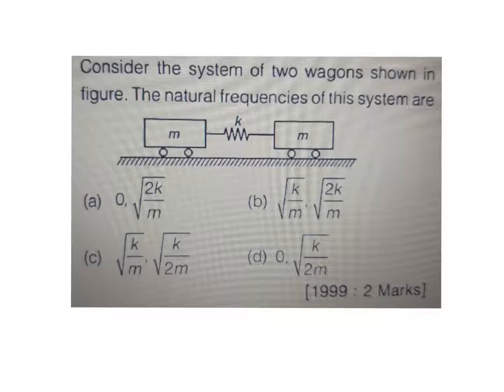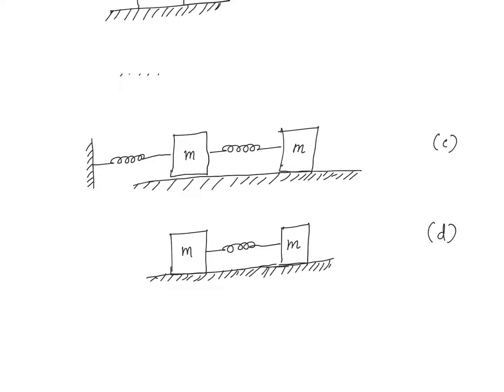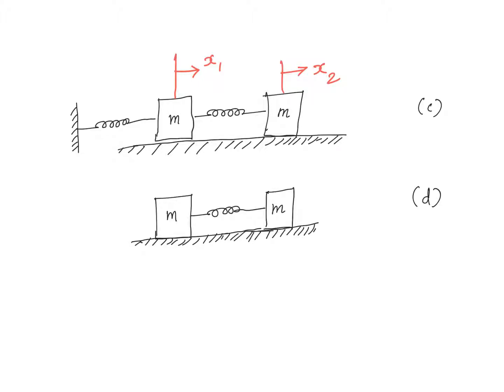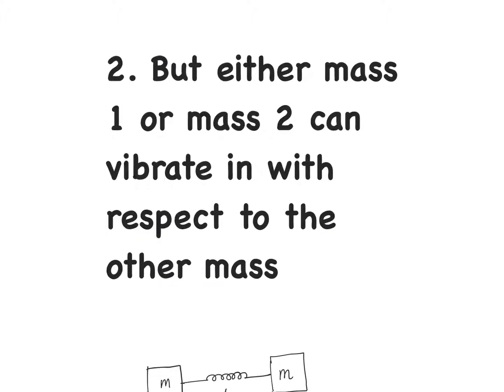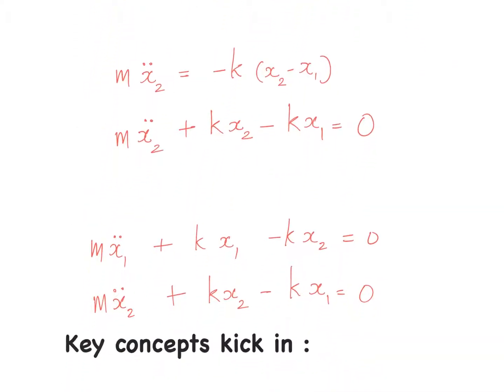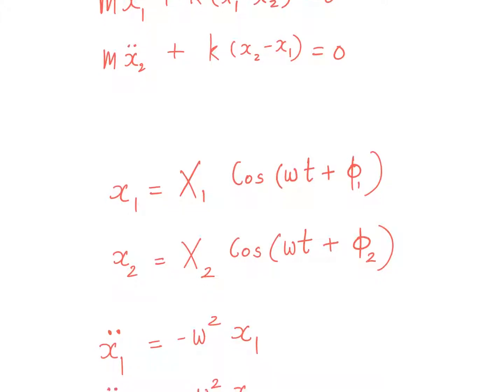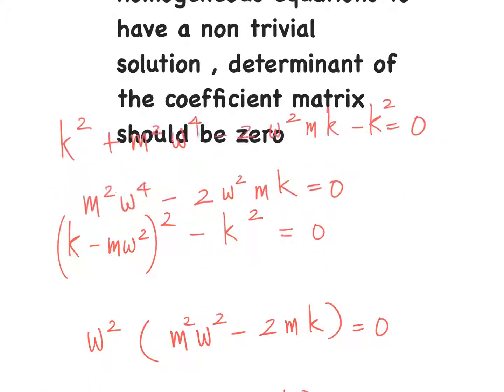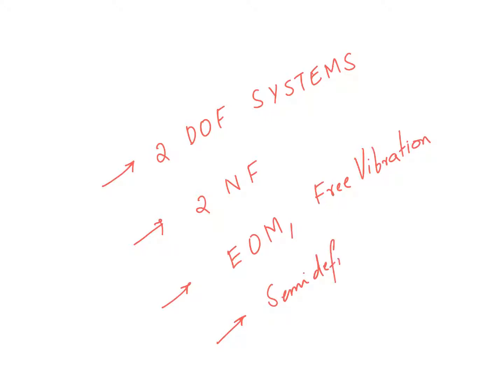Finding Natural frequency | Vibration | GATE Mechanical Engineering Previous year questions